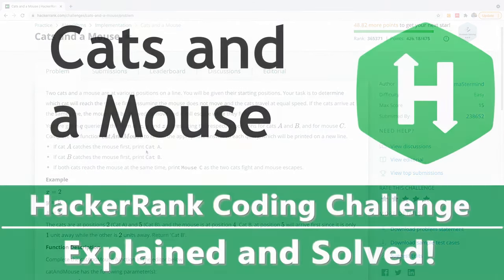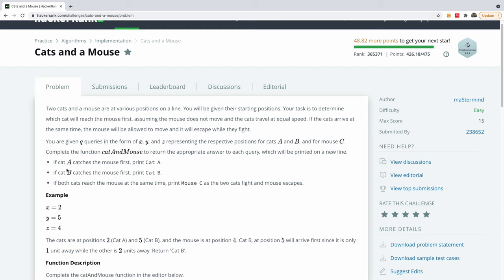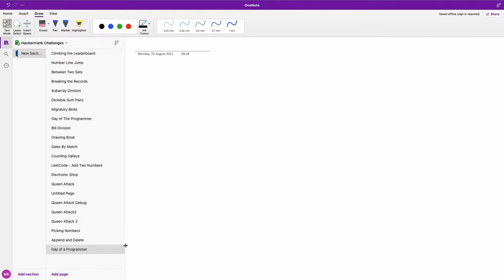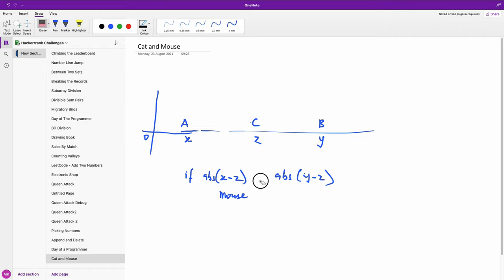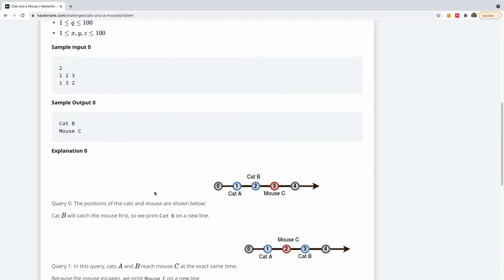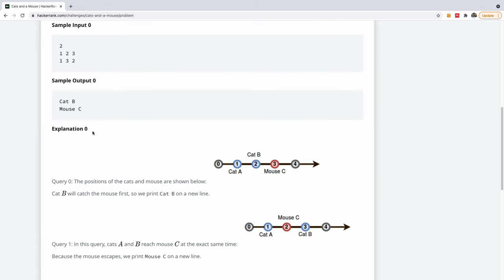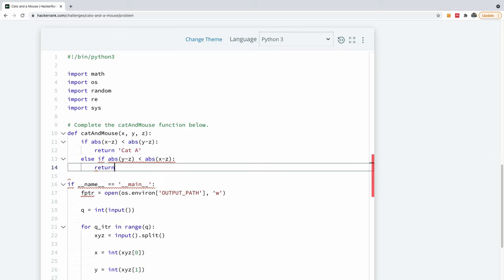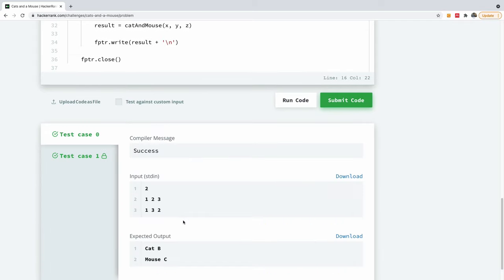Cats and a Mouse HackerRank Solution Solved with Python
This is a step by step solution to the Cat and a Mouse challenge in HackerRank. We code it using Python 3